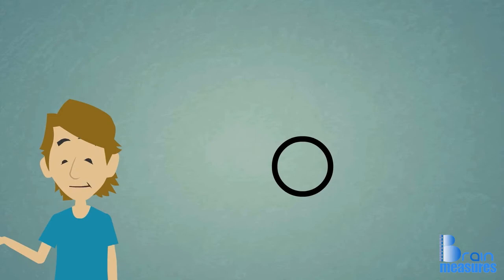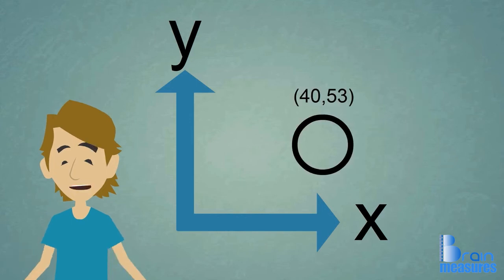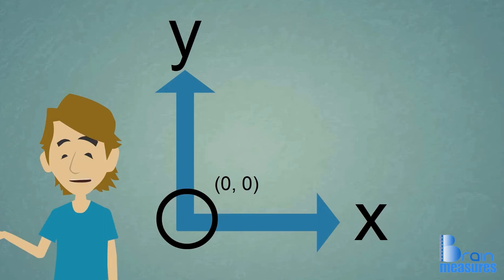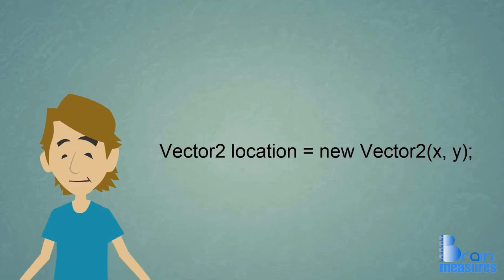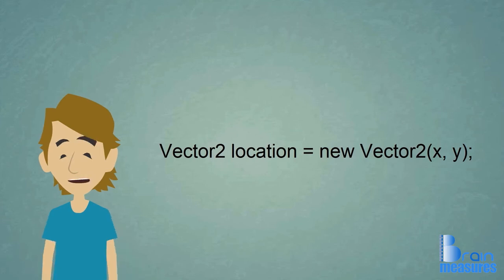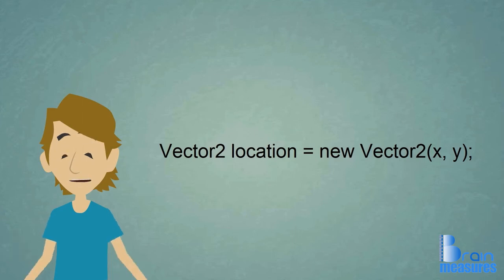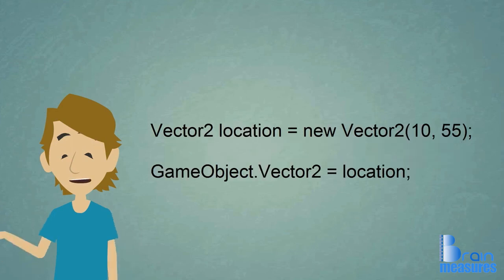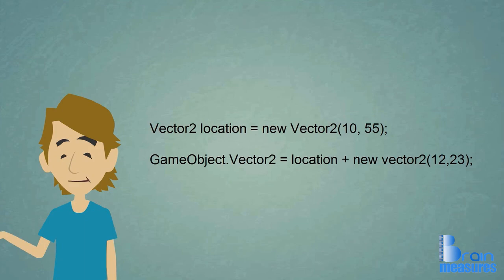Section 2 l Lecture 17 l Coordinates l HTML l CSS l JavaScript l Age 6+ l Beginners